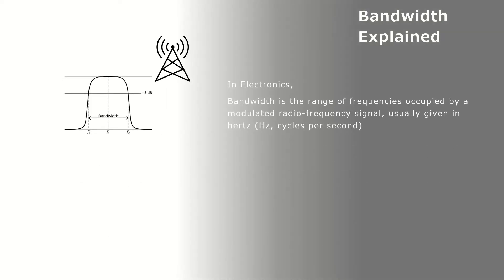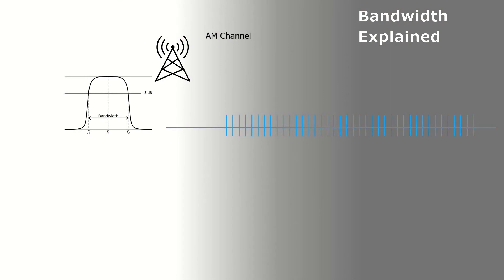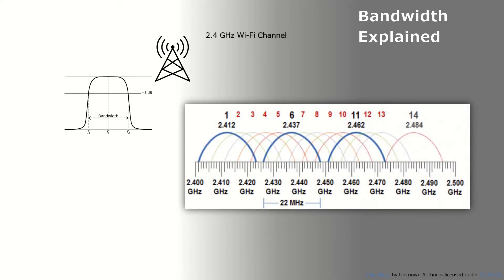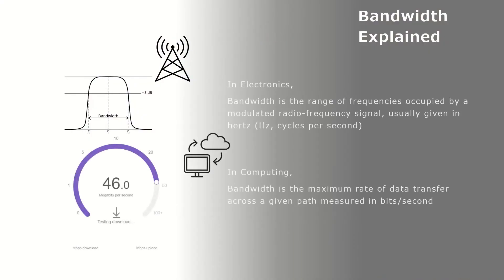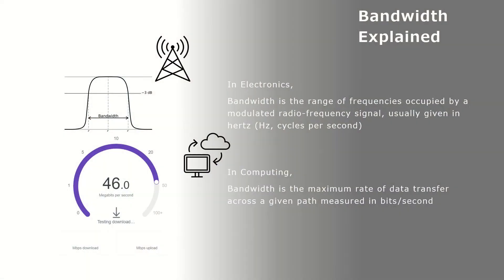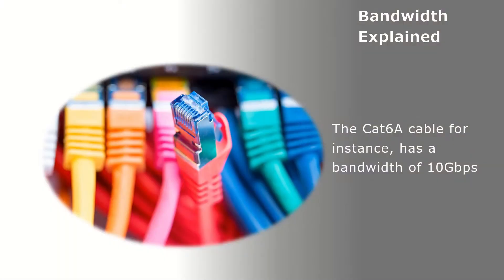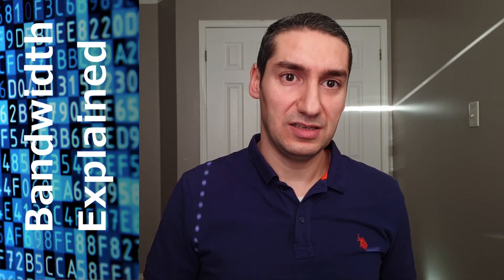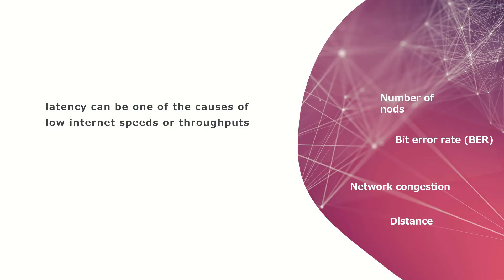Bandwidth Explained, in Electronics and Computing; Also Compared to Throughput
Bandwidth Explained
The term bandwidth can be confusing sometimes as it could have different meanings if used in electronics or in computing. This unclarity increases as it is confused with speed or throughput in computing. In this short article, I will try to lay it down and simplify its meaning along with other terms.
In electronics, bandwidth is used to define the channel width, or in other words the range of frequencies at which a system operates. One example is the AM radio station, where the bandwidth is defined as 9 or 10KHz (depending on the region). Wi-Fi systems is another example. It has a bandwidth of 22MHz in the 2.4 GHz (802.11b/g/n/ax) defined band.
The bandwidth in electronics does not define the data transmission rate. Although a wider bandwidth can allow for more data transmission, the speed of transmission is further defined by many other factors like modulation, coding, compression, etc...
The bandwidth term we mostly talk about in everyday life, as known to many, is related to the data transmission rate. In computing, bandwidth is the maximum amount of data that can be transmitted over a connection, or through a system. It is measured in bits per second (bps). A Category 6a cable, for instance, has a bandwidth of 10Gbps. This is the maximum speed supported by this cable. When you use this cable within a system, and even though all the system components are rated at 10Gbps, the speed or throughput of the system will mostly fall short of the 10Gbps performance.
Another example is your home internet connection. You may have a subscription of 50 Mbps bandwidth; this is the maximum speed you could get. But when you do a speed test for your internet connection, you will find out that you are not getting the 50Mbps. Latency is one of the causes of lower internet throughputs. It is the time it takes a data packet to go from the source to destination. This could be caused by many reasons like:
• The number of nods the signal is going through before reaching you
• How congested these nods are
• The distance from your system to the information you are trying to access
• The Bit error rate in the communication channel
Delays can be also be caused by bottlenecks and congestion in the system.
On another hand, the throughput (also referred to as speed) is a real measurement of a system or channel performance. “A network throughput is the rate of successful message delivery over a communication channel.” It is also measured in bits per second. Knowing the bandwidth and throughput of a system can give an indication on how efficient it is operating.
To conclude, bandwidth is a scientific number representing the range of frequency in electronics. But in computing, it is a theoretical value of the maximum bits per second a computing system can transmit, receive, or process. While the throughput indicates the actual performance of a computing system.